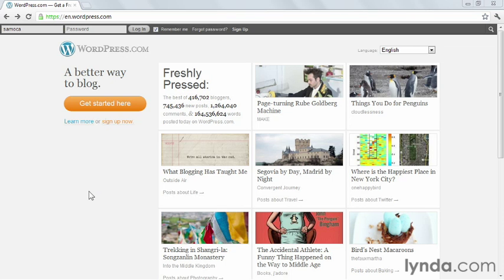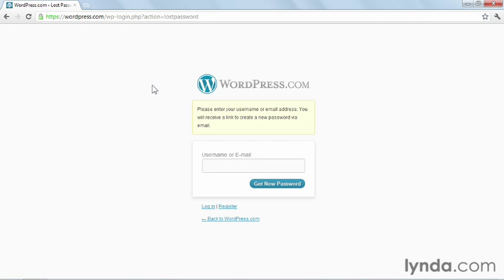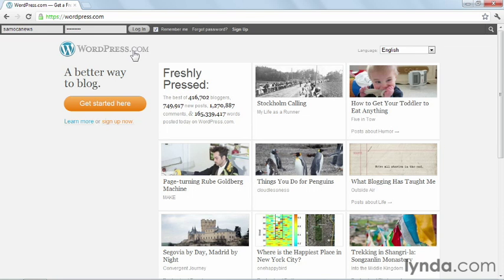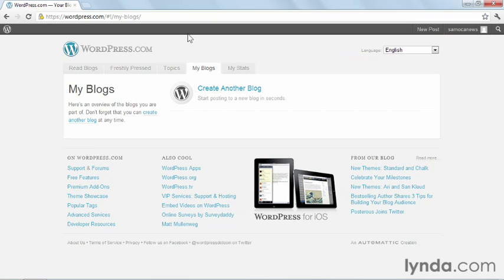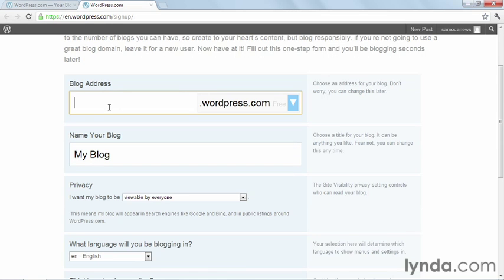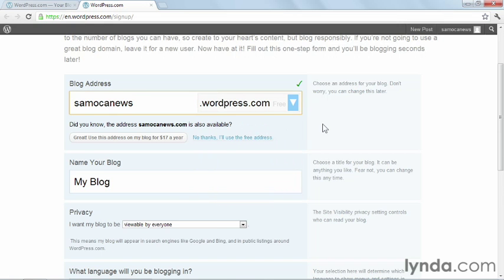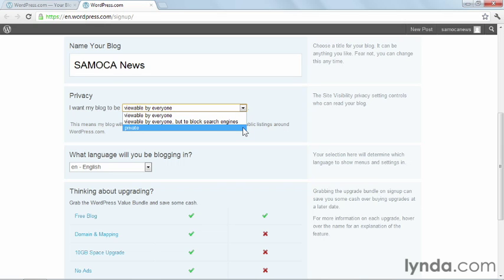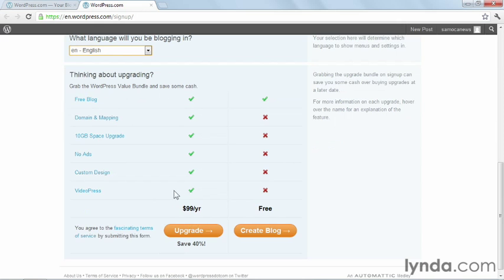22 Setting up a new blog or website